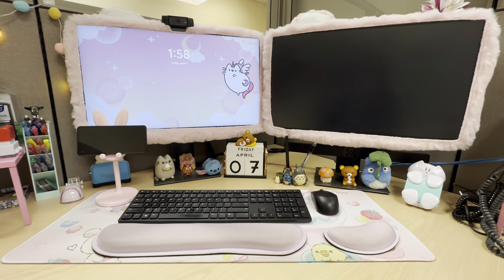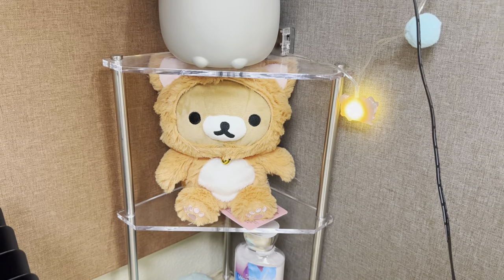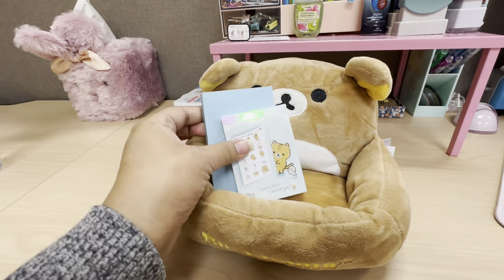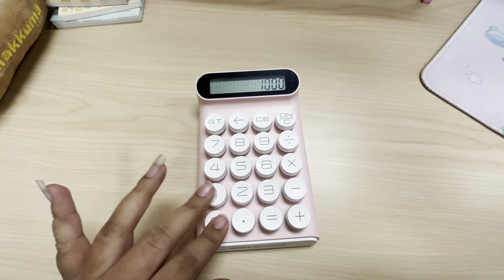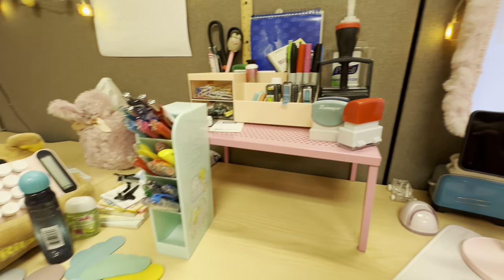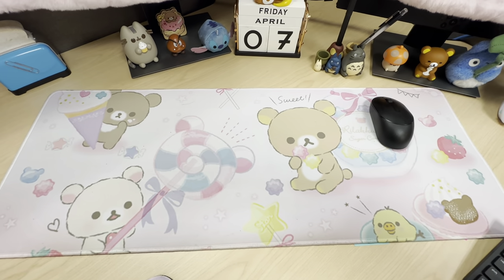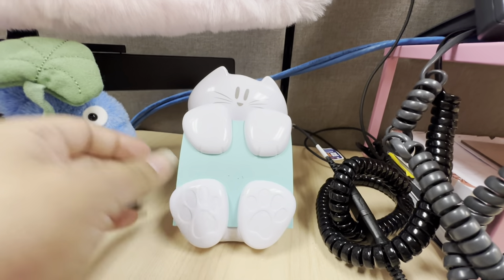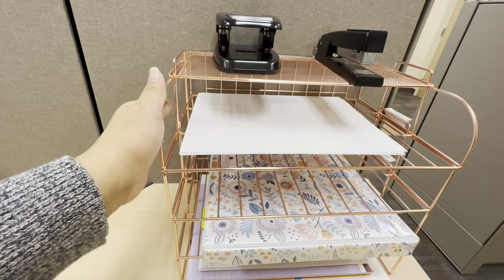Work Desk Tour | What's On My Desk | Office Organization & Cute Desk Decor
What was your favorite item? If anything caught your eye, follow the links below to add the items to your desk space! Thank you for supporting my channel! 💕

Amazon Items:
1. (Sumikko Gurashi Pen Tower Substitute) delioffice Desk Organizer Desktop Stationary Organizer 9 Colors Available
2. Tasty Peach Aurora 3.5" Mint Meowchi
3. Post-it Pop-up Note Dispenser, Cat design
4. Early Buy Pop Up 3x3 Sticky Notes Self-Stick Notes 6 Pads, 6 Pastel Color
5. Hamee Pusheen Cat Slow Rising Cute Jumbo Squishy Toy (Bread Scented, 6.3 inch) Pusheen with Donut
6. SHARPIE Color Burst Permanent Markers, Ultra Fine Point, Assorted Colors, 24 Count
7. Sharpie Liquid Highlighter, Chisel Tip Highlighters, Assorted Colors, 10 Count
8. Pentel EnerGel Pearl Deluxe RTX Retractable Liquid Gel Pen, 0.7mm, 4 Pack, Assorted Colors
9. Personalized Mouse Pad Make Your Own Customized Large Gaming Mousepad-31.5x11.8 in
10. Dapesuom Enlarge Keyboard Wrist Rest Pad - Vanilla Purple
11. Rose Gold Desk Organizer, 4 Tier Paper Organizers for Office Stackable Letter Tray with Binder Clips, Paper Clips and Push Pins(Rose Gold)
12. SimpleHouseware Expandable Stackable Kitchen Cabinet and Counter Shelf Organizer, Pink
13. SHYi Home and Office Decor -Vintage Wooden Block Perpetual Desk Calendar With Golden Side-2021 Desk Accessory, 5.9x3.1x4.7inches large size
14. Aspens Design Cute Kawaii Desk Accessory for 17"-24" Computer TV Monitor dust Cover Pink, Furry Fabric
15. Page-Up Pastel Series Document Holder - Lavender
16. Tissue Holder Decorative, Cute Tissue Box Cover, Fluffy Plush Cover, Home décor, Office Desk Decoration, car Accessories, Bunny, Rabbit (Pink Square)
17. MyGift 3 Tier Clear Acrylic and Metal Tabletop Decorative Display Stand Desktop Corner Shelf, Tiered Bathroom Vanity Cosmetic Makeup Organization Shelves
18. WBBING Desk Organizer , Pencil Holder, Multi-Functional Pen Holder, Makeup Organizers and Storage, Office Supplies with Drawers and Desk Accessories , Organizer for Kids, Women and Men (pink)
19. Post-it Message Flags, Sign and Date, 30/Dispenser, 4 Dispensers/Pack.47 in Wide, Assorted Colors
20. TUL Retractable Gel Pens, Bullet Point, 0.7 mm, Gray Barrel, Assorted Bright Ink Colors, Pack Of 8
21. DiverseBee Pastel Transparent Sticky Notes, Cute Clear Sticky Tabs, Translucent Page Flags Book Markers Stickers, Planner Accessories Sticky Notes 3x3
22. Bokinyoung Cute Translucent Sticky Notes Self Adhesive Removable Waterproof Fun Colored Cloud Sticky Notes 6 Pack
23. Cute 3 Ring Binder Designed 1 Inch Round 3 Ring Binder Organizer - Beautiful Flowers
24. Adams Phone Message Book, 8.5 x 5.25 Inch, Spiral Bound
25. Mechanical Switch Calculator,Handheld for Daily and Basic Office,10 Digit Large LCD Display (Pink)
26. Juome Transparent Sticky Notes, 400Pcs Morandi Cute Round Clear Sticky Tabs
27. Notester Desktop Organiser with Sharpener | Sticky Notes Holder | Pen Pot with Magnetic Section | Novelty Notepad Dispenser (Blue)
28: OATSBASF Cute Phone Stand, Adjustable Bunny Phone Stand for Desk, Thick Case Friendly Phone Holder Stand (Pink)

Items from Blippo:
1. My Neighbor Totoro Key Holder Figurine - Totoro
2. Rilakkuma Memo Stand - Donut